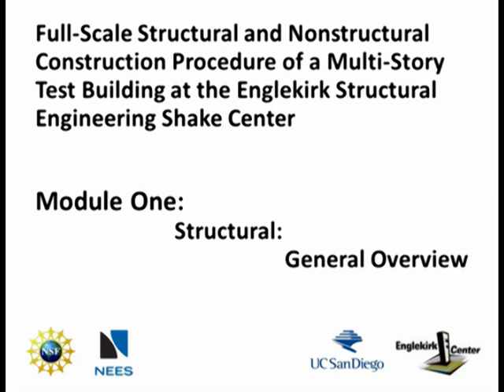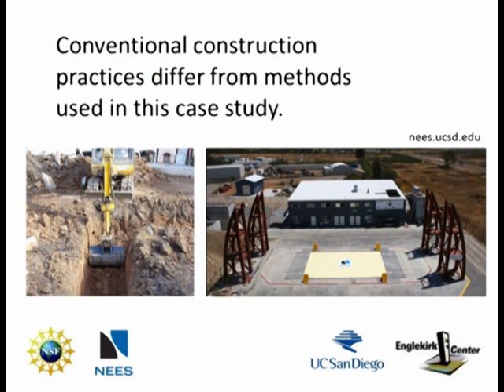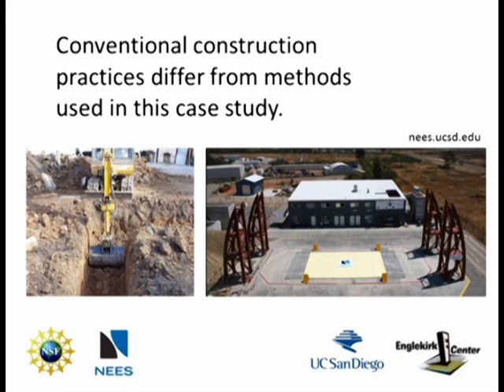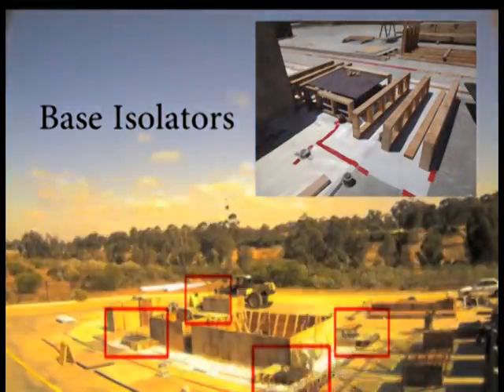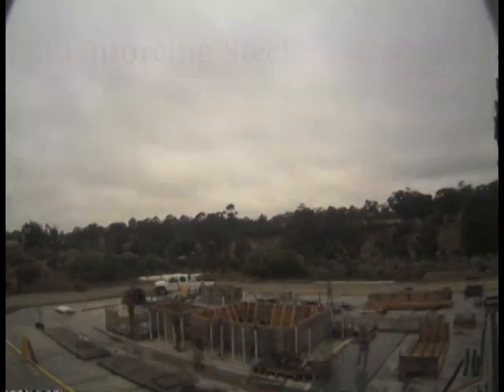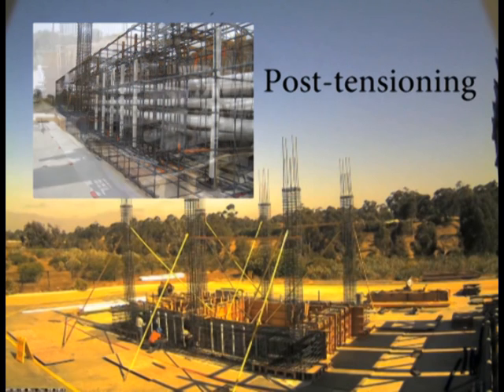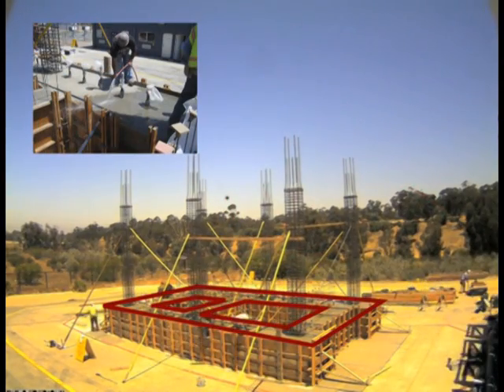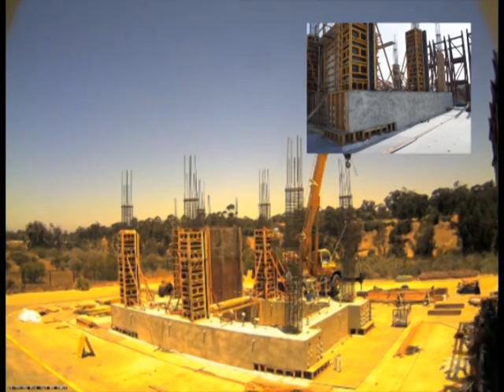Module One - Structural - General Overview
Full-Scale Structural and Nonstructural Construction Procedure of a Multi-Story Test Building at the Englekirk Structural Engineering Shake Center